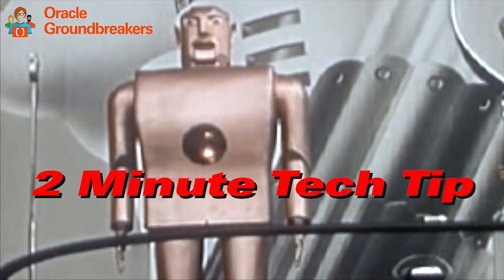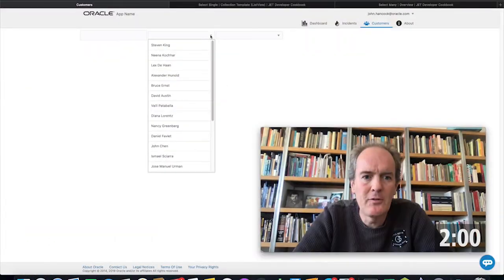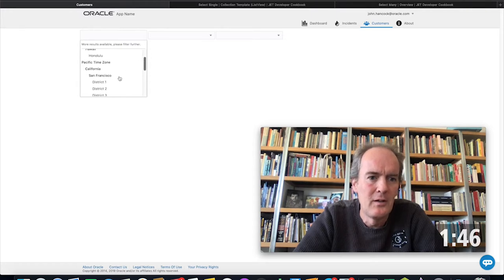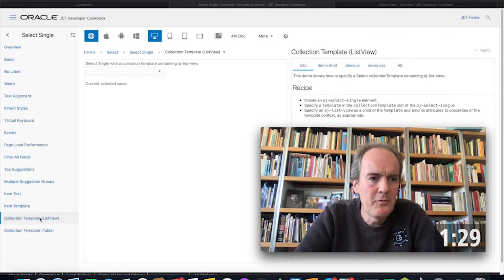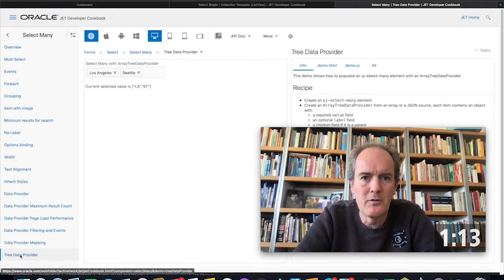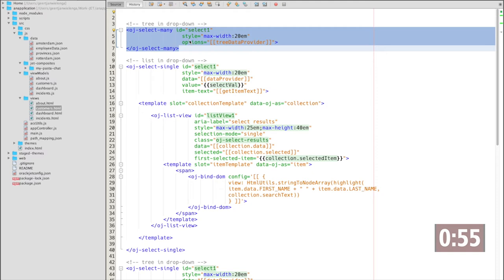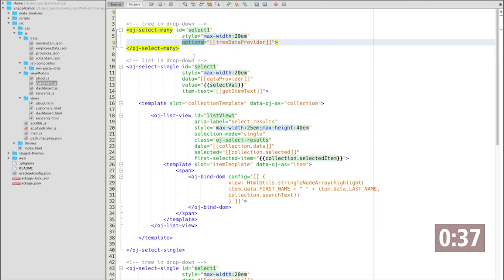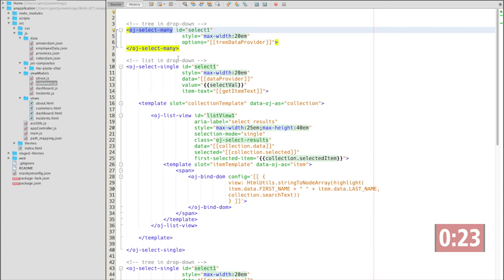Oracle JET: Adding a Tree to a Select Component | Geertjan Wielenga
Take two minutes out of your day to sharpen your Oracle JET skills and learn how to embed a tree into a dropdown in order to enable the selection of items within the dropdown.